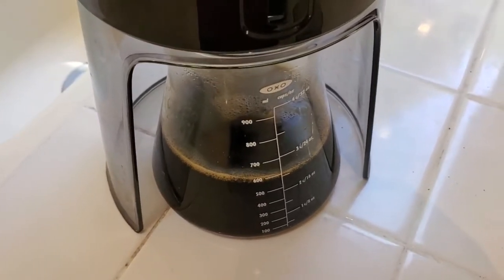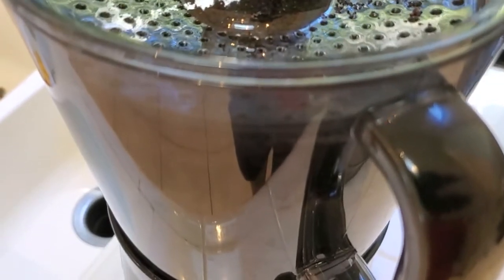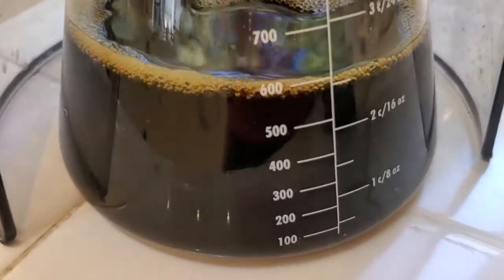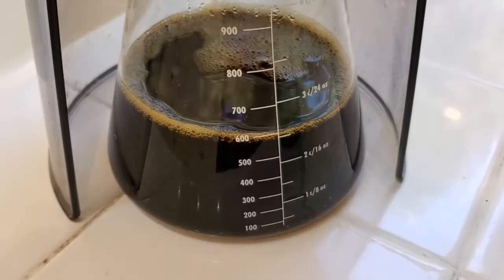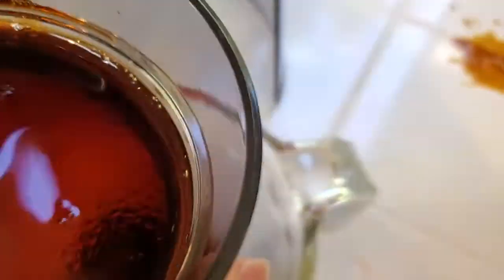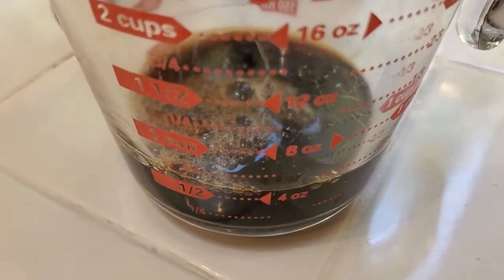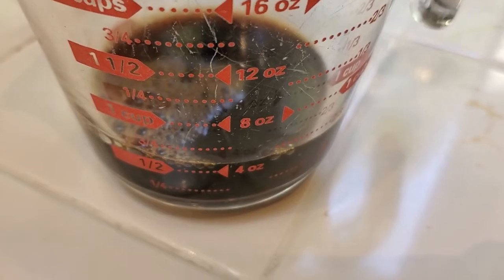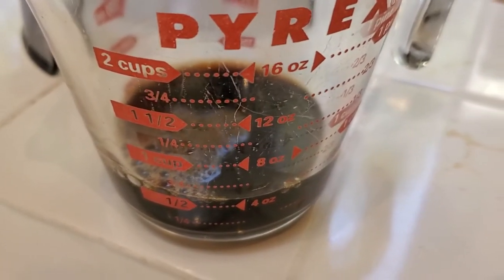How Much Caffeine is In OXO Good Grips Cold Brew?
I look into how much caffeine is in cold brew coffee made with my OXO Good Grips cold brew coffee maker